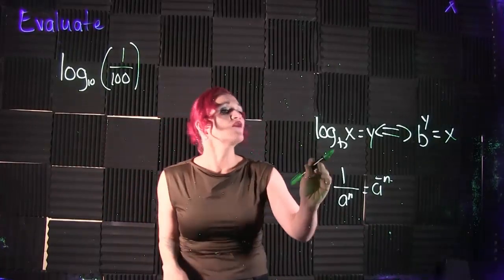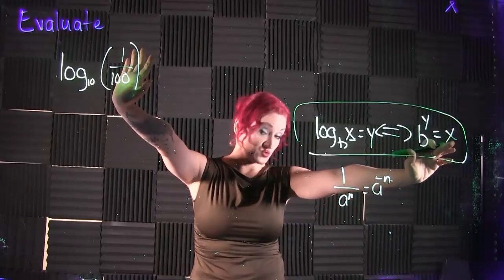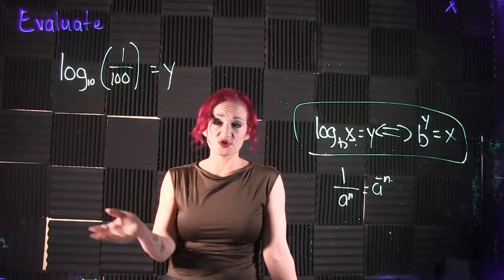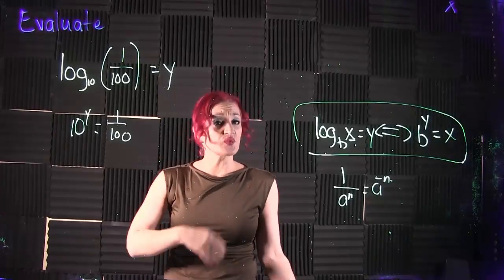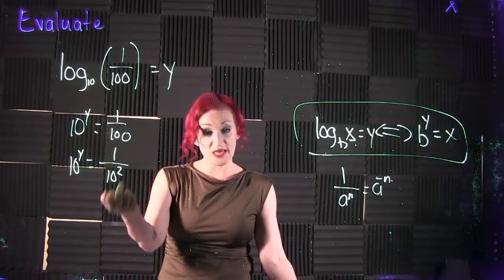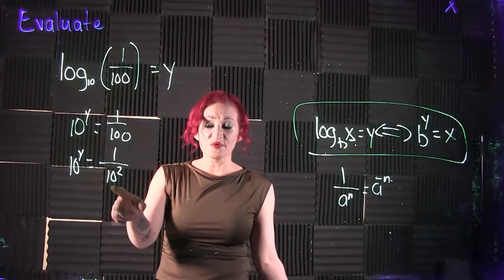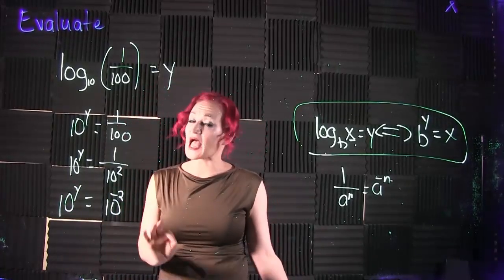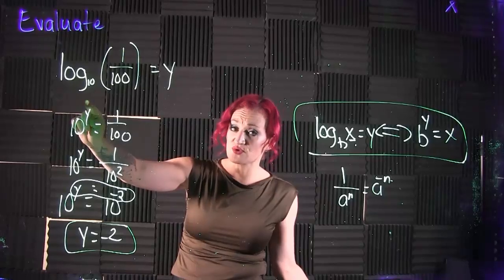Evaluate the Logarithmic Expression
This video covers one example on how to evaluate a logarithmic expression by converting to exponential form and then using the like base rule.